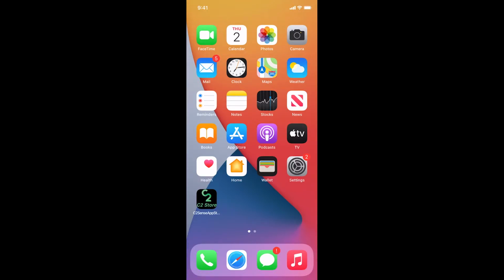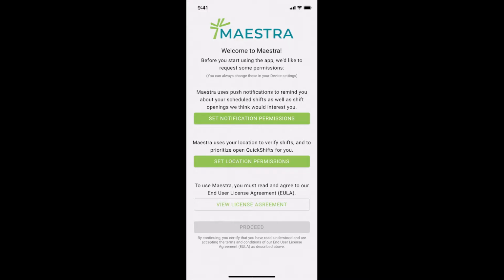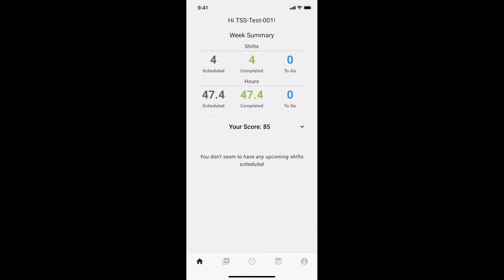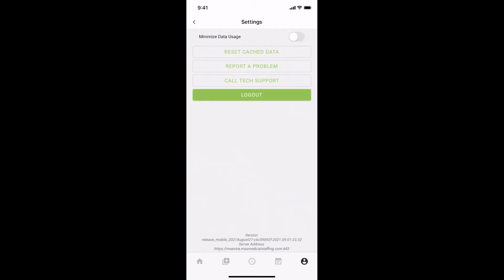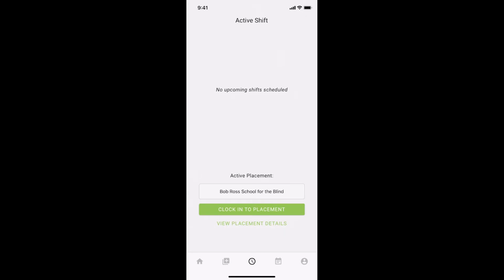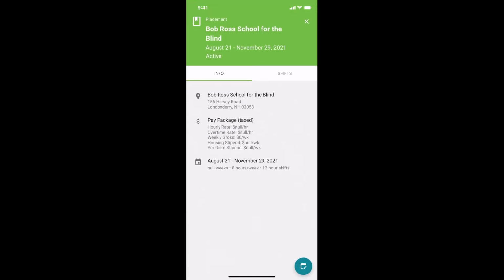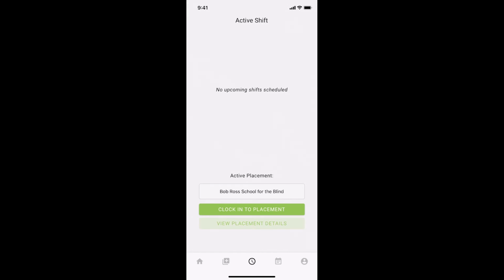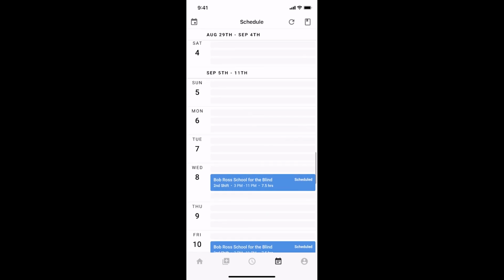Maestra for Travel Nursing at MAS Medical Staffing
A video on how to install and use the Maestra app for travel nursing at MAS Medical Staffing.

0:00 Installation of the Maestra App
11:34 Finding New Jobs in Maestra
14:00 How to view your calendar in Maestra
15:02 How to Clock in and out of a shift
16:22 How to clock in and out of a shift after the fact
19:20 How to collect signatures in Maestra
24:21 Adding Scheduled shifts to your calendar ahead of time